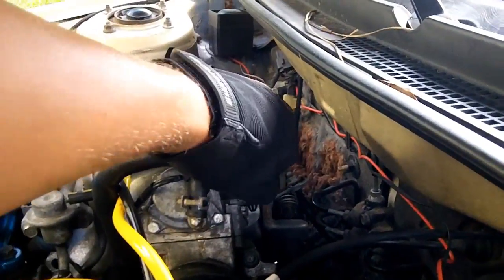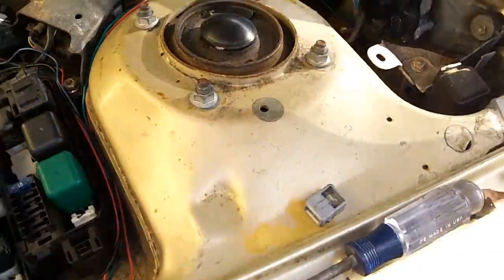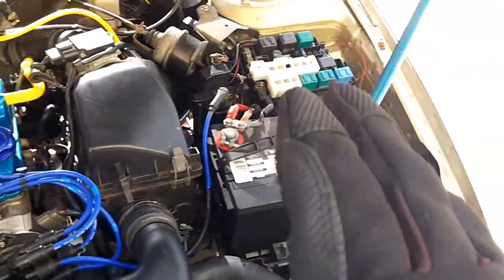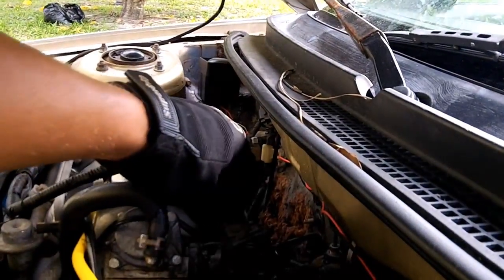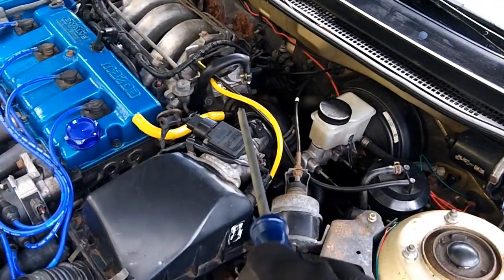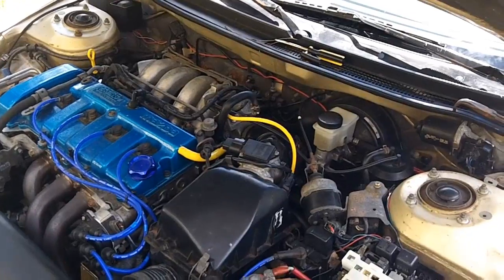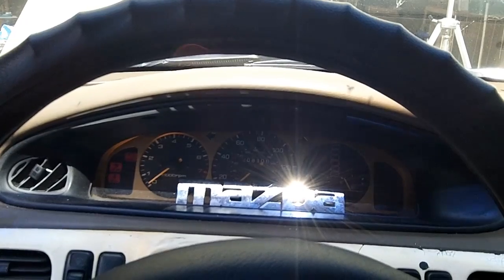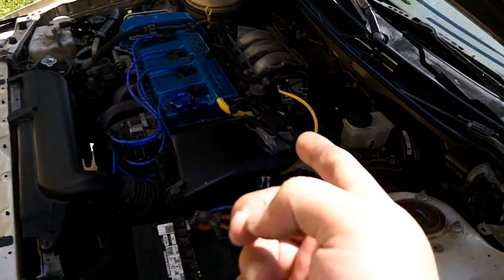Mazda - Idle Air Adjust Screw (AAS) or Idle Air Bypass (IAB)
How to use the Air Adjust Screw on most Mazda vehicles including 626/MX-6/Protege/MazdaSpeed/P5/MP3/323/929/B-Series Trucks/Ford Probe, Mustang, and Telstar.  This is NOT a throttle adjust screw it's an air adjust screw.

Reuploaded with info provided by Amopower.  Thank you Amopower.
- ground the STI pin (or EEC-IV shorting bar)
- disconnect the IAC
- start and run @2500rpm for 30 secs
- turn idle speed adjusting screw to reach desired RPM
- shut engine off and re-run test to verify OK
- reconnect the IAC